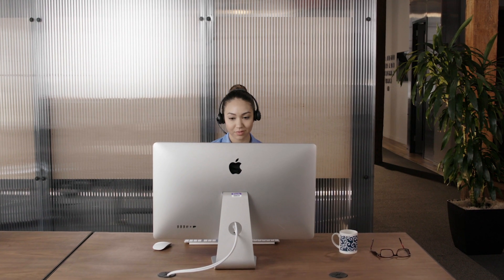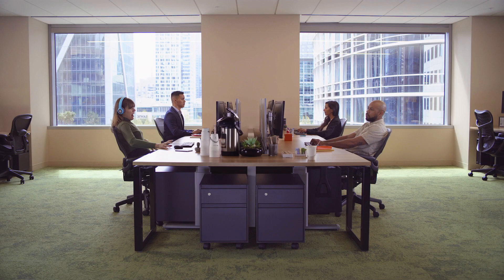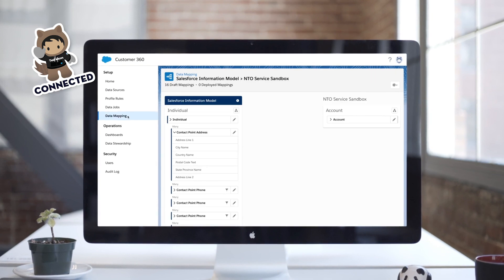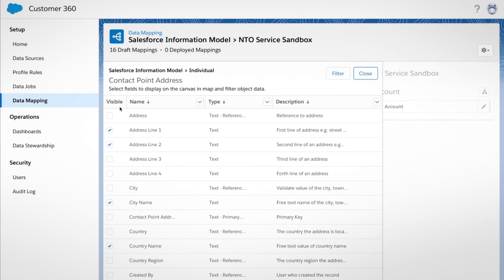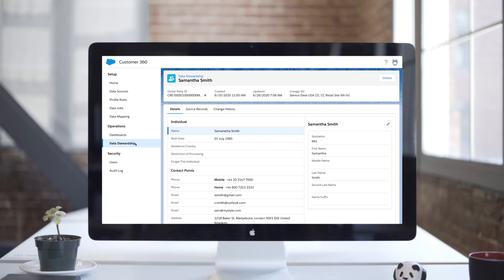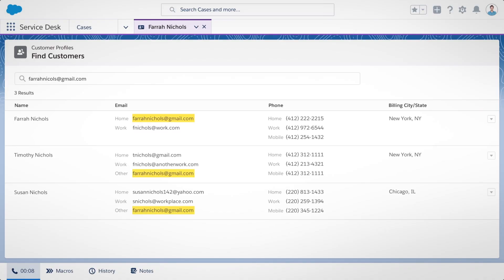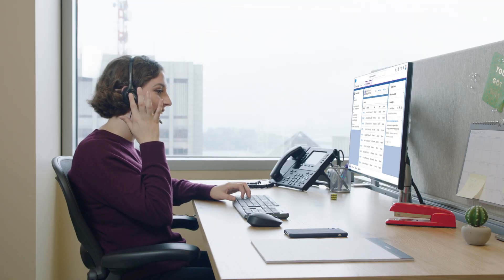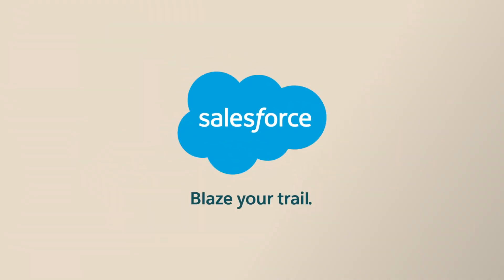Salesforce Data Manager Demo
With Salesforce Data Manager you can build a single source of truth by connecting every part of your business, including Salesforce orgs and instances.